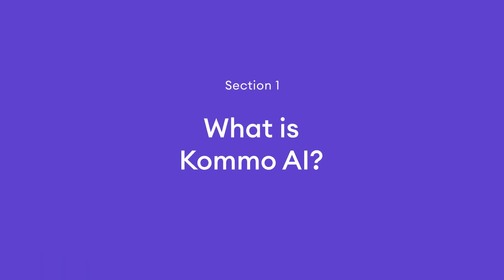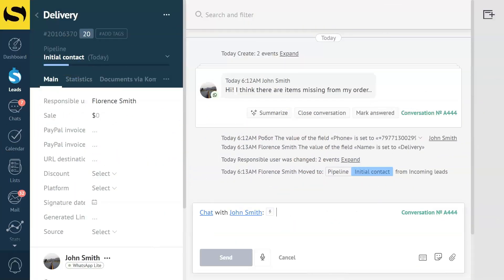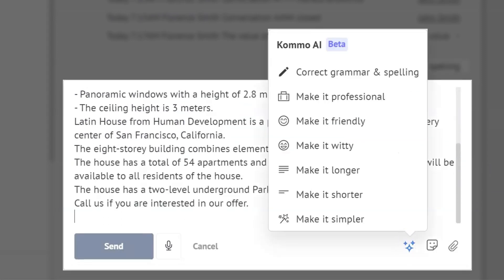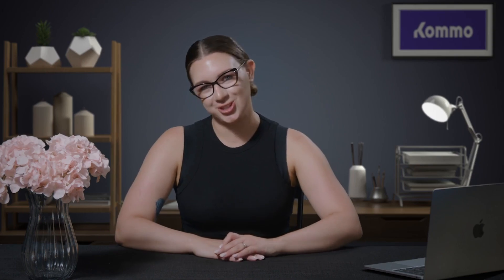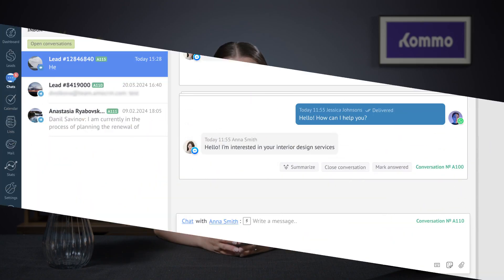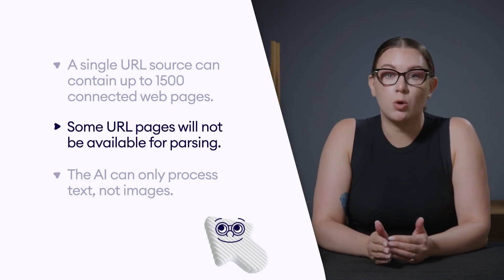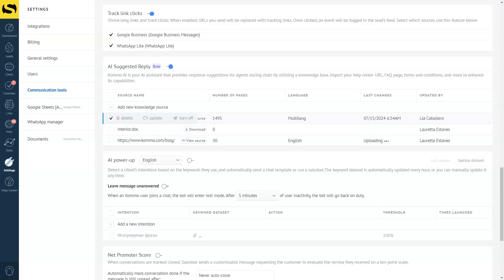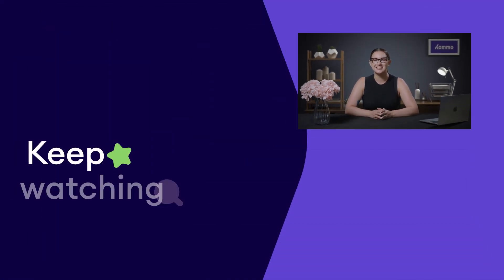Power up your CRM with Kommo AI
Join the AI revolution with Kommo's new AI update 🌟Get to see how Kommo AI can transform your communication process and increase customer satisfaction with its top AI features. These features are specially designed to take your business to the next level.

FREE 14-Day Trial to see if Kommo fits your business needs 🔥

KOMMO MOBILE APP

RELATED CONTENT

Thank you for being a part of Kommo 🌎